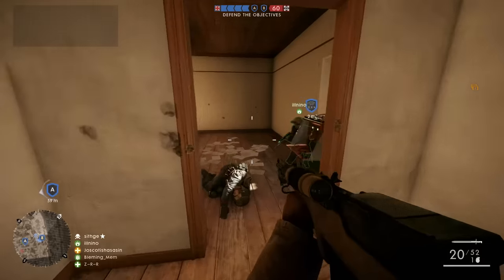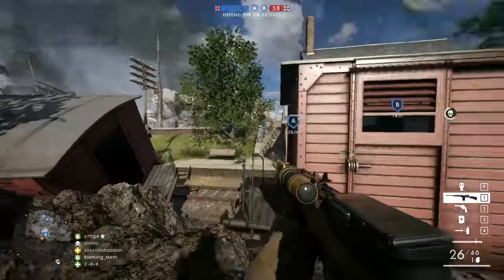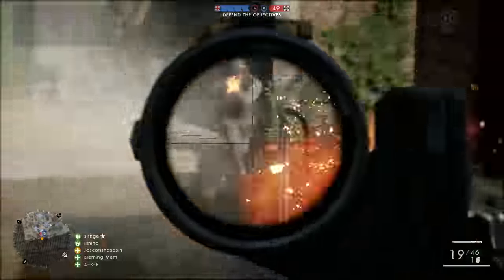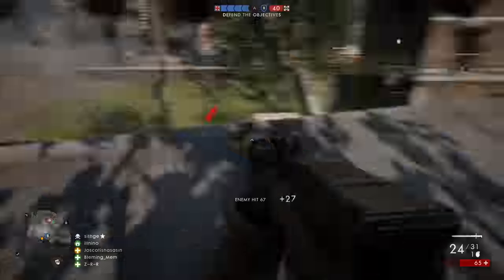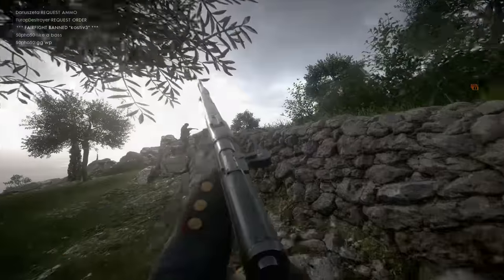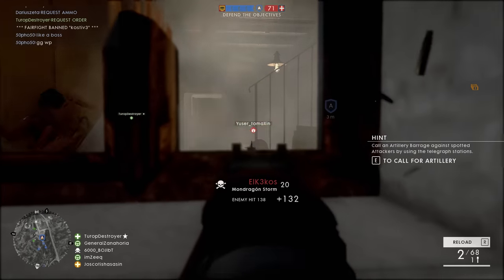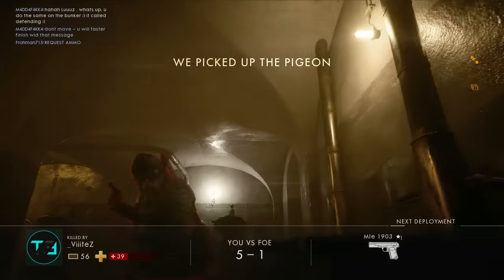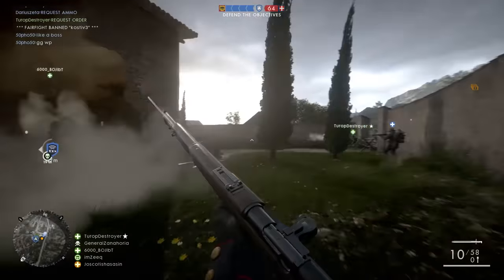Why should you be aggressive in BF1?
Hi youtube and welcome to my video on how you can gain an advantage in BF1 by playing aggressively.